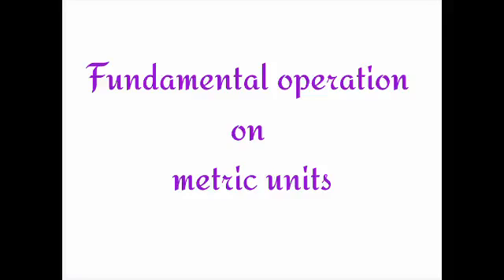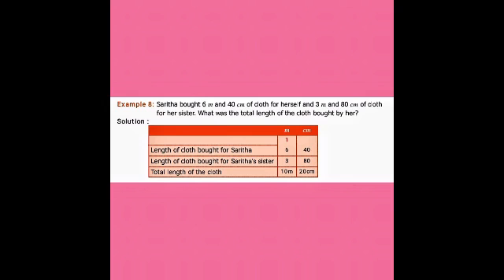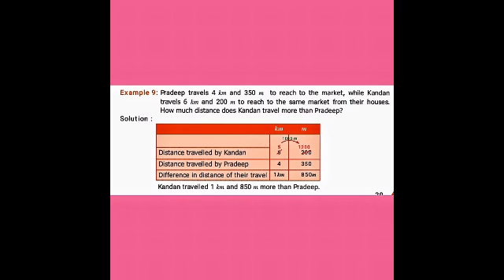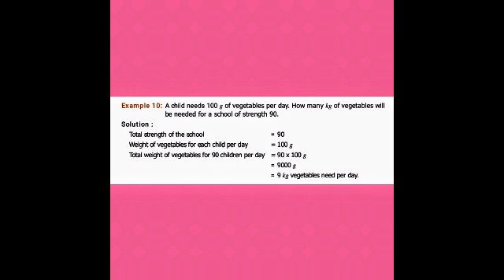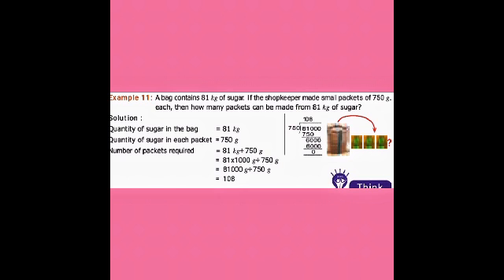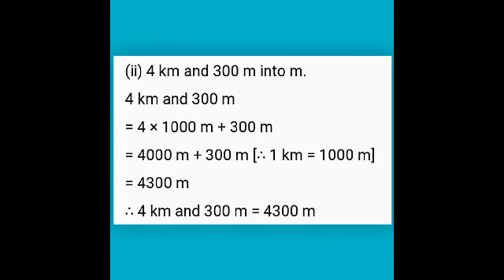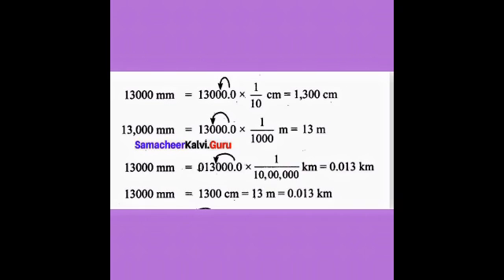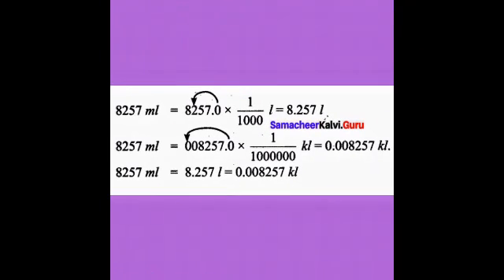IDEAL & ADHARSH GRADE VI